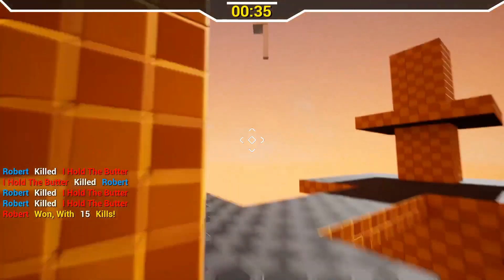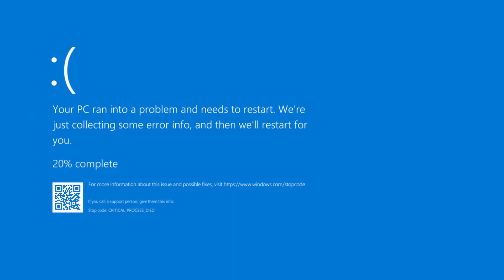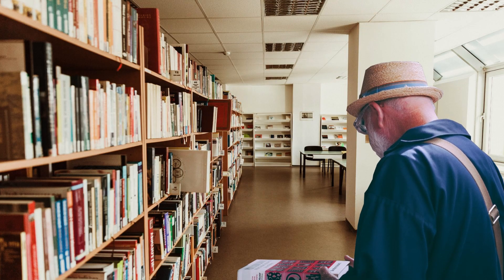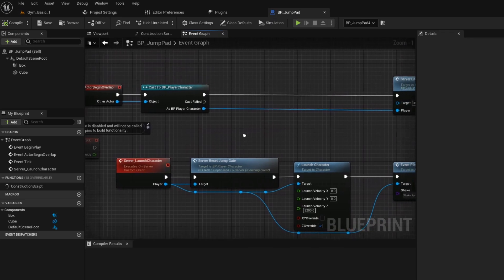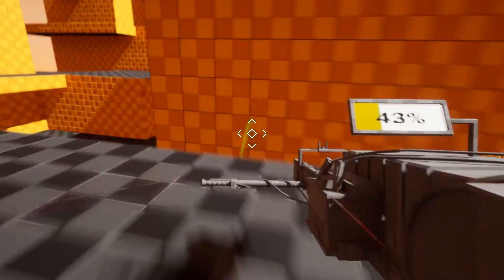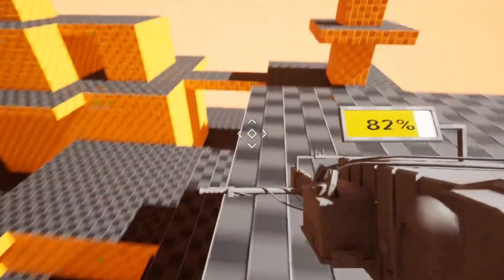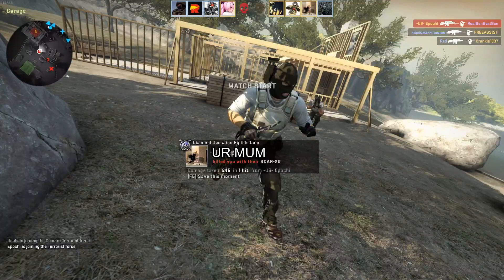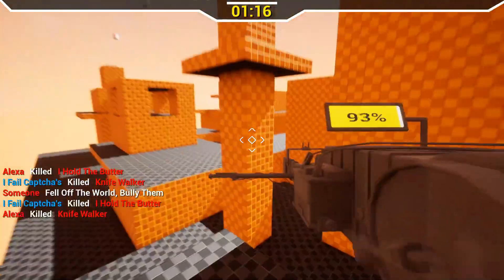I Made a game about Shooting Through Walls | Dev Log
Hi, my name is Ben and I am a full time Game Designer from the UK, Welcome to Lads N' Lasers

Kept you waiting, huh?

Here's something completely different, a competitive shooter about robots with giant lasers